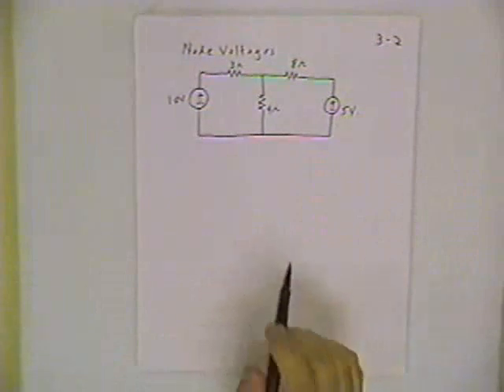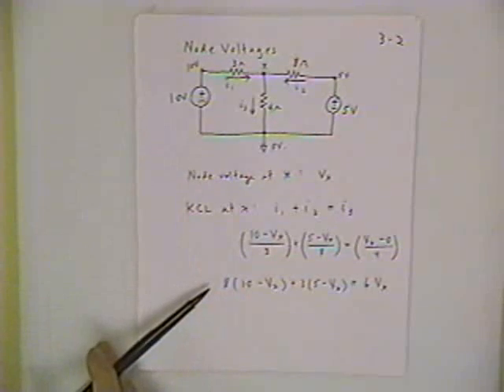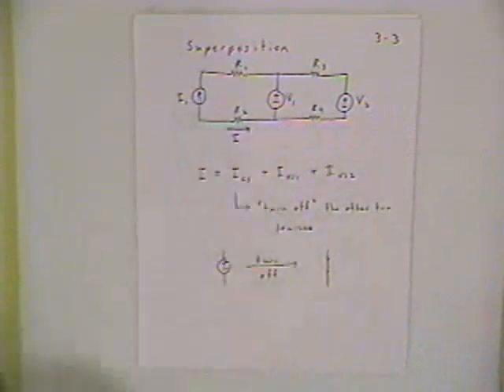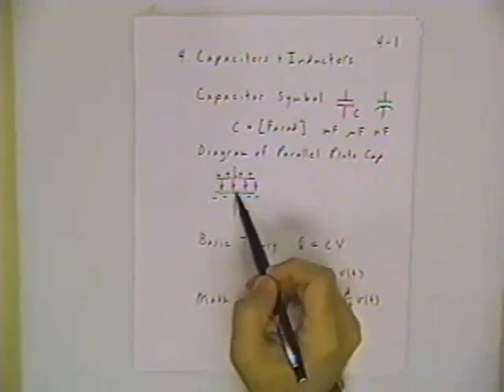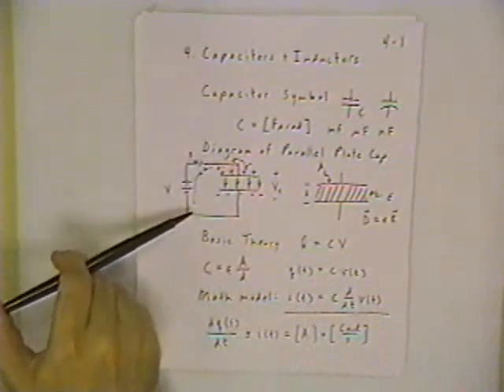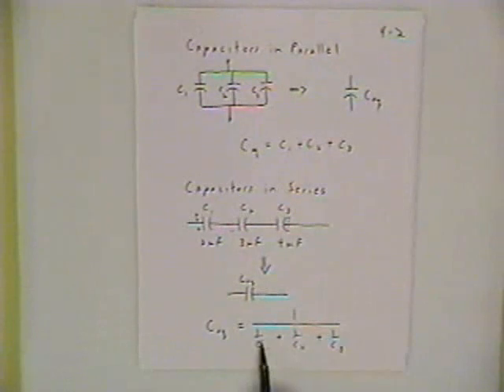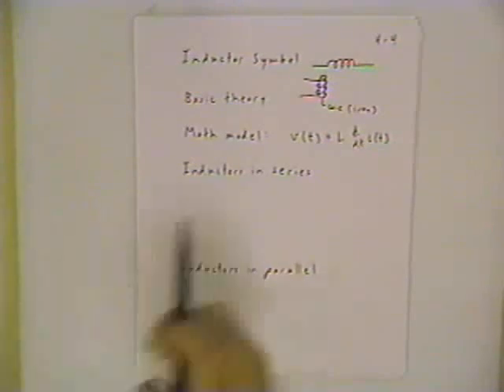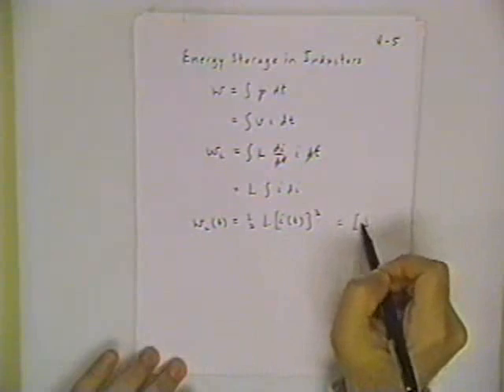Texas A&M University - FE Review: Electricity/Electric Circuits (2 of 3)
Electricity/Electric Circuits, 2 of 3
John Tyler